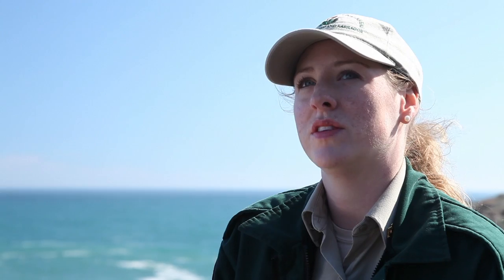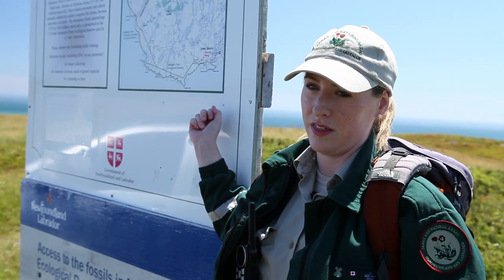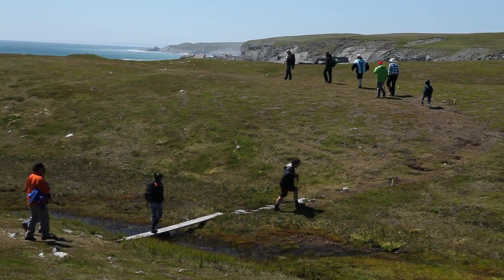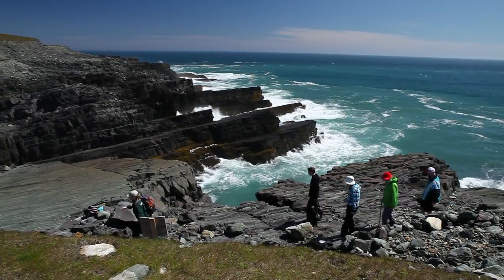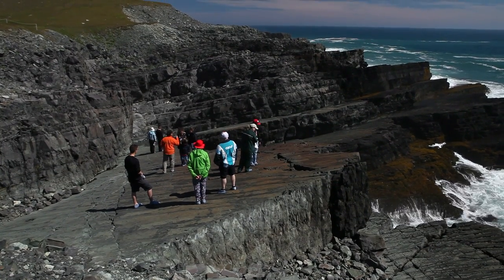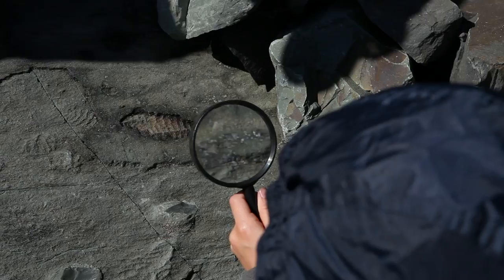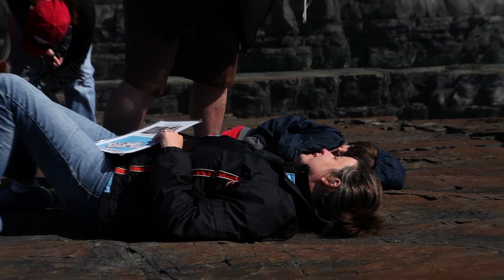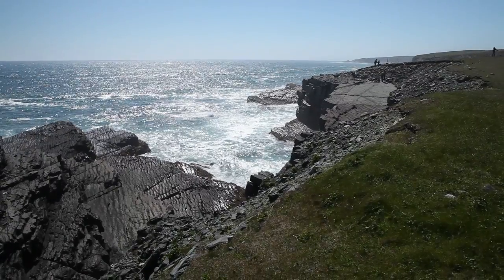A guided tour of ancient fossil site Mistaken Point Ecological Reserve, Newfoundland and Labrador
A behind-the-scenes look at a guided tour of otherworldly Mistaken Point on the Avalon Peninsula in Newfoundland and Labrador. Not only is this site home to some of the best preserved fossils in the world dating back 565 million years, but it's located on a stretch of breathtakingly beautiful coastline. You'll see the some of the earliest evidence of life on the planet, but also, quite possibly, icebergs, breaching whales and other wildlife like moose.